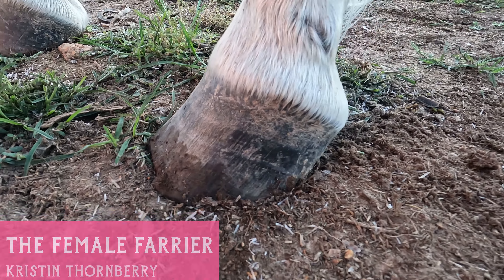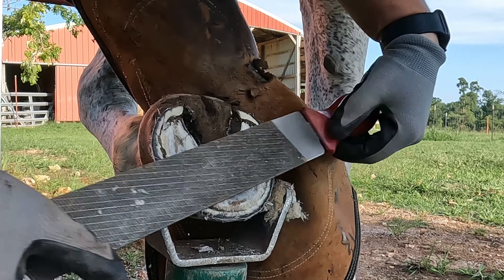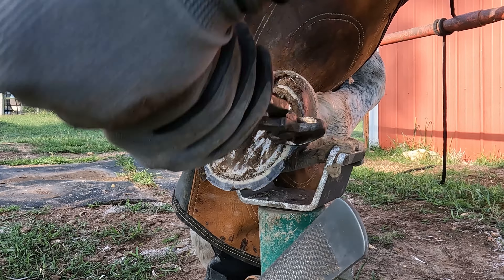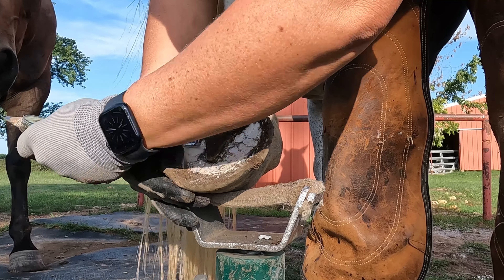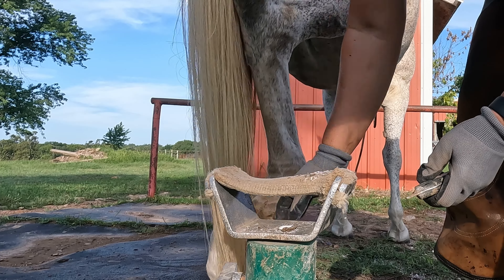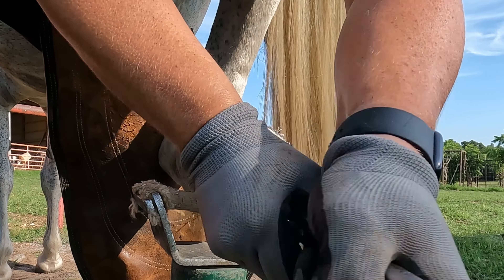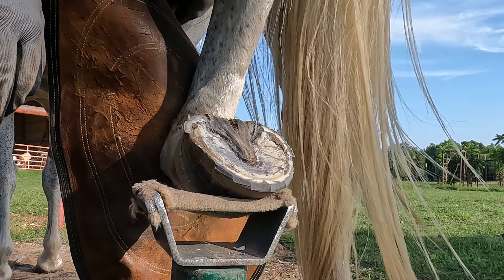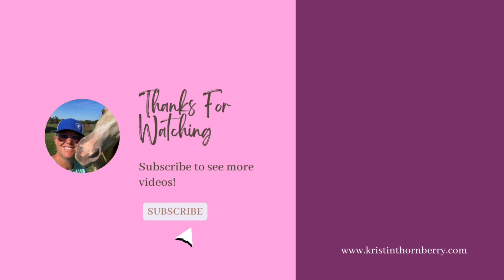Hoof Restoration: Removing a lot of hoof wall to change the angle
Hooves grow really fast in the summer time in the United States. Sometimes its hard to keep up with the excess growth. The toe is usually the last part of the hoof a horse will self trim on their own. It usually requires a hoof care provider/farrier to remove the excess growth.

In this video I'm trimming one of my personal horses who grows really fast this time of year. This is only 5 1/2 weeks of growth 😵‍💫. I usually take a rasp to my horses hooves every two to three weeks to try and keep them from growing this much hoof wall. But I was out of town for a week and them had to play catch up trimming client horses. So my poor personal horses went a little long!

An 8 week trim cycle is generally too long for a barefoot or shod horse. The 6-8 week cycle was created for horses who are in nail on steel shoes. If you shoe them more frequently then that the increased number of nail holes can damage the hoof wall and the horse is more likely to throw a shoe mid cycle. If we were trimming only for the well being of the horses hoof we would usually trim more frequently. At 3-4 weeks into the cycle we are chasing pathologies and unable to correct them.